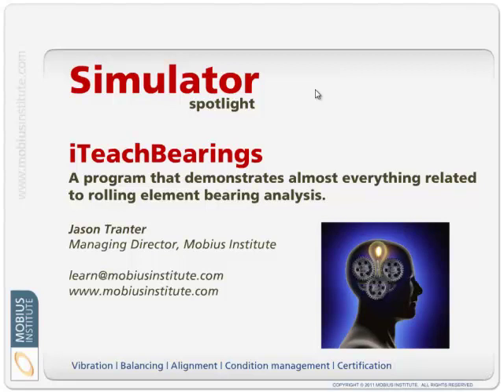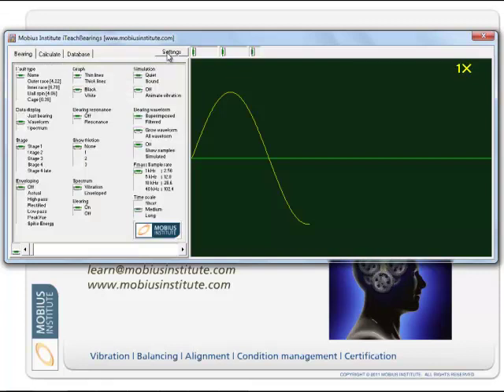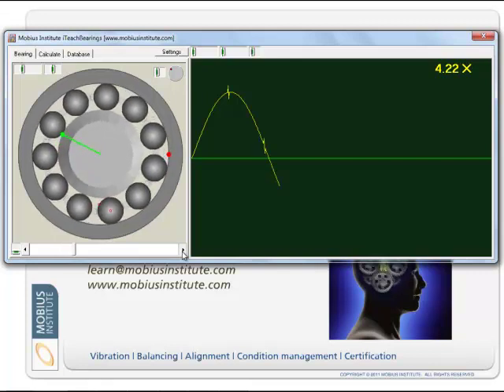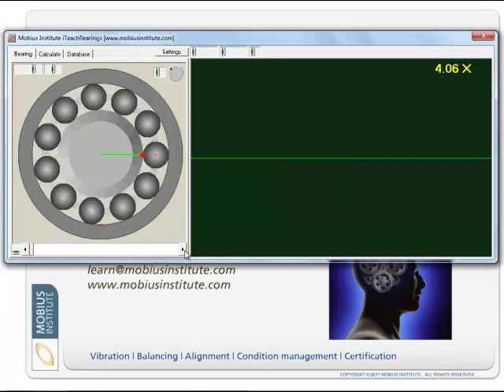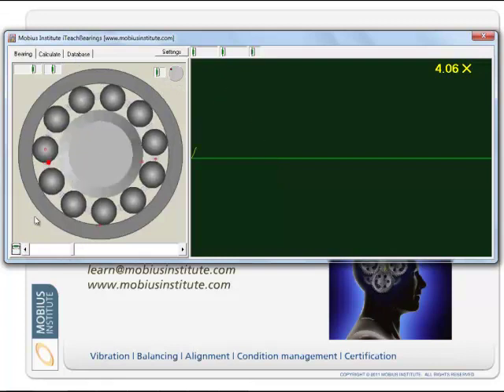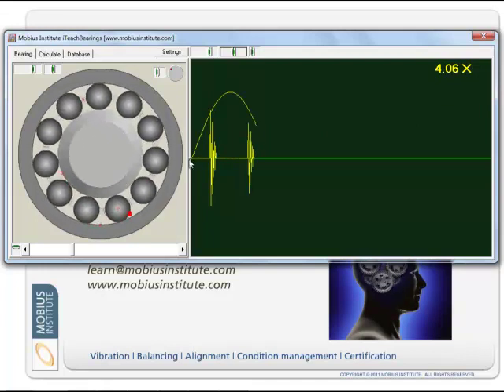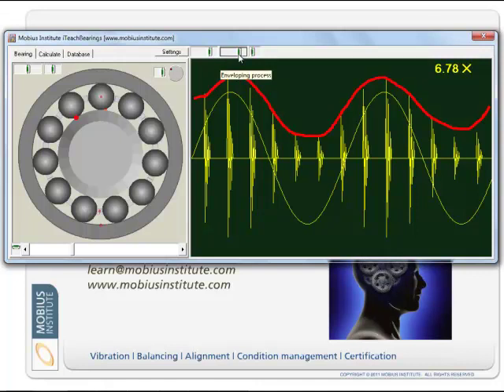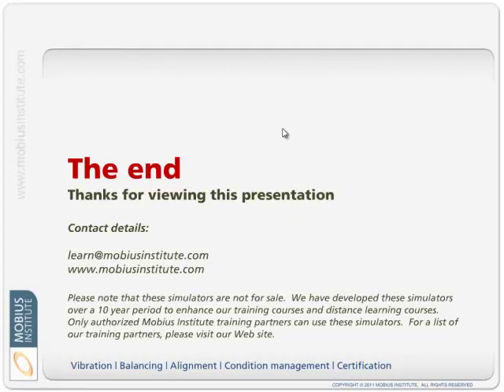Simulator Spotlight - iTeachBearings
Jason Tranter demonstrates the iTeachBearings simulator. This simulator demonstrates almost everything related to rolling element bearing analysis